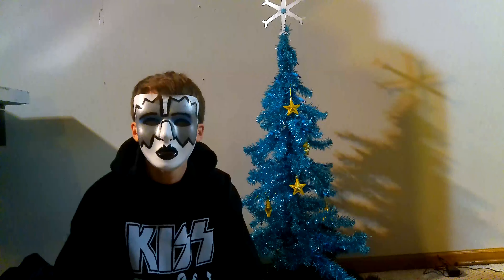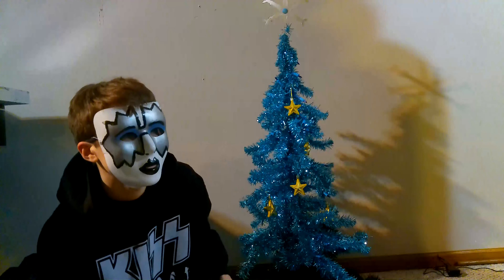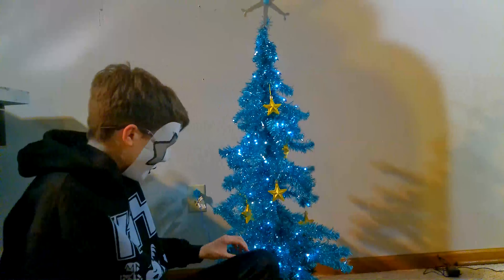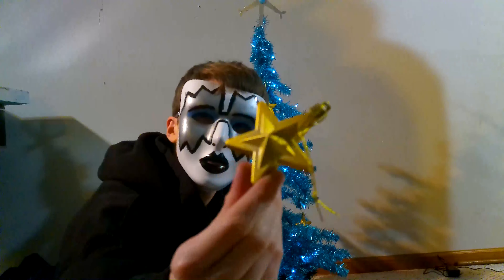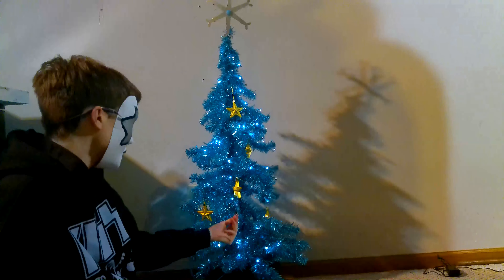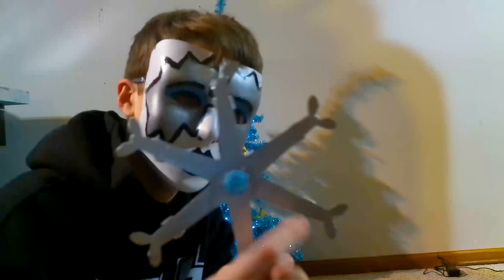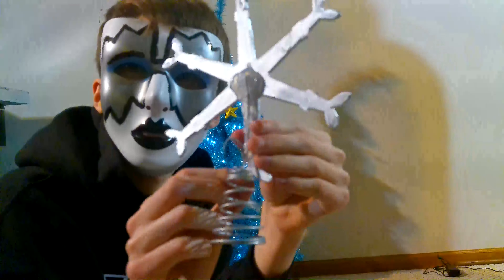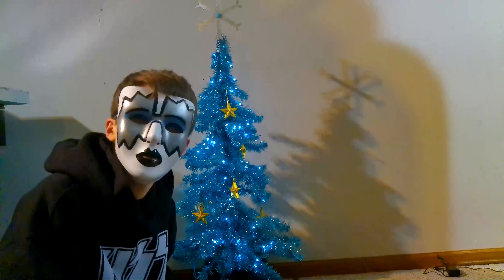Clash of Clans 2019 Christmas Tree IN REAL LIFE!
For my last video of 2020, I wanted to showcase the Christmas tree that I made. I attempted to make it look like the 2019 X-mas Tree in the game, Clash of Clans! Let me know how I did! Happy New Years!